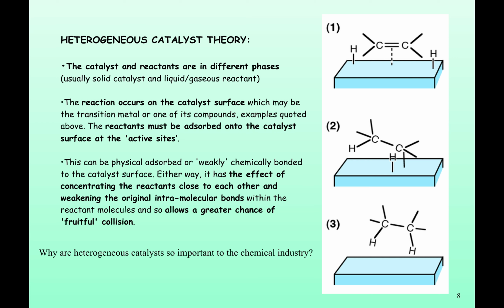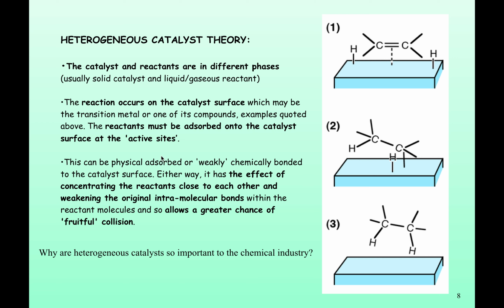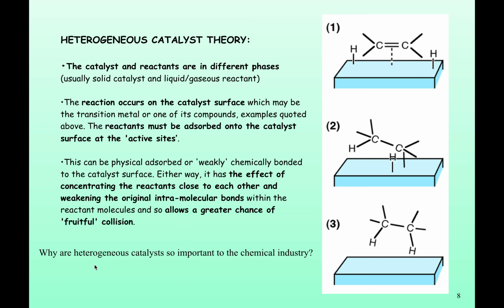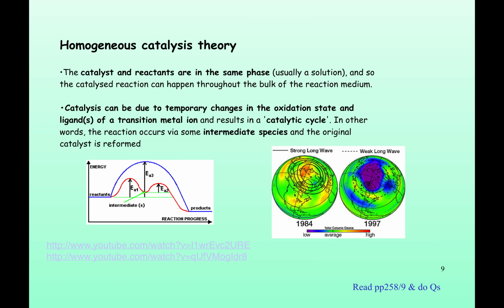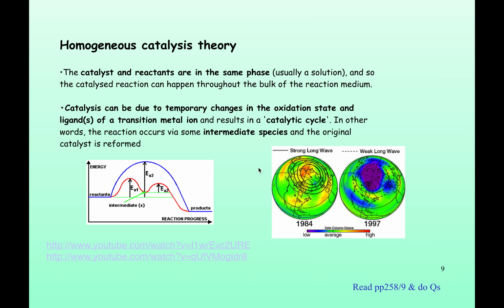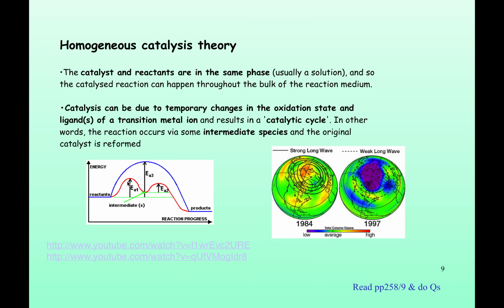12.9 Kinetics 2